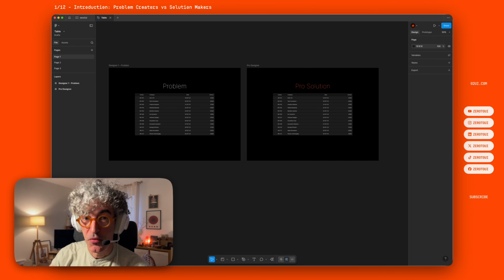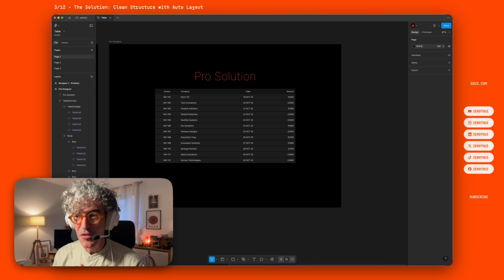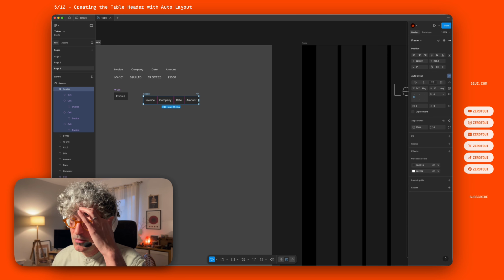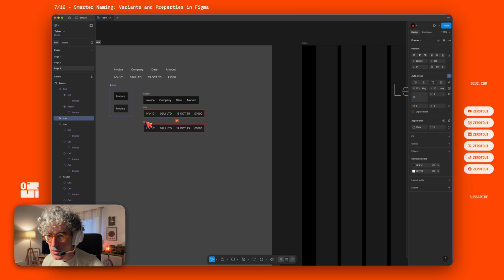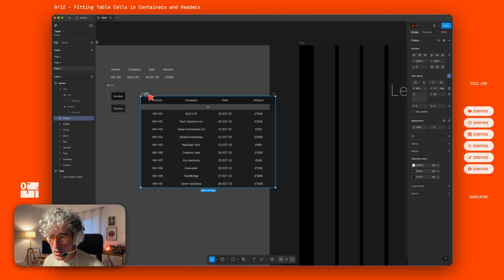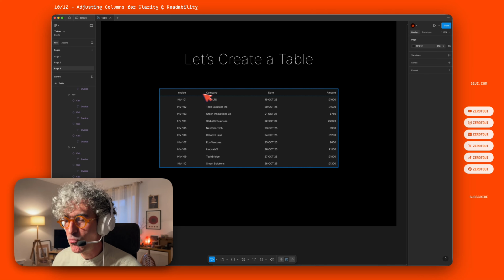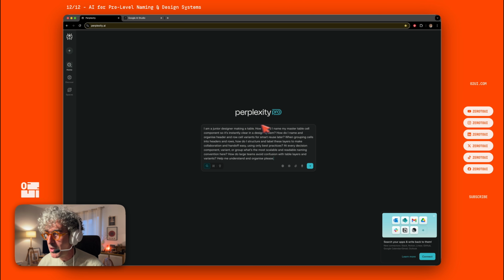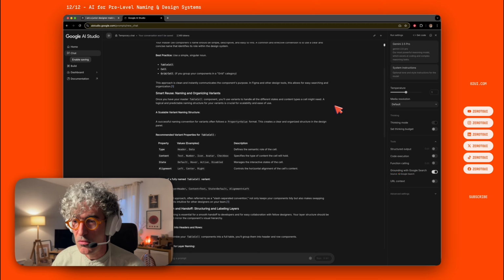Stop Naming Tables Like a Beginner! Pro Figma Table Design With AI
How to Design UI Tables in Figma With Pro Level Naming Conventions by using AI?

Learn the secrets of organized, developer-friendly tables in Figma. In this video, you'll learn how to build clean table components, set up auto layout, and leverage AI for naming conventions all to speed up your workflow and future proof your UI design system.

What you will learn:
🟠 The difference between problem creators and solution-driven designers
🟠 Creating table cells, headers, and rows with scalable auto layout
🟠 The best ways to name, group, and organize your table layers for clarity and handoff
🟠 How to use AI to instantly generate realistic placeholder table data
🟠 Tips for adjusting columns, spacing, and alignment for beautiful design
🟠 Figma prompts and exercises that make team collaboration easier

TIME STAMPS:
0:00 – 1. Introduction: Problem Creators vs Solution Makers
1:00 – 2. Why Messy Layers Are a Nightmare
1:13 – 3. The Solution: Clean Structure with Auto Layout
2:25 – 4. Building a Reusable Table Cell Component
3:29 – 5. Creating the Table Header with Auto Layout
4:11 – 6. Building Table Rows & Adding Variants
5:31 – 7. Smarter Naming: Variants and Properties in Figma
6:39 – 8. Using AI in Figma: Fast Placeholder Content
7:12 – 9. Fitting Table Cells in Containers and Headers
8:32 – 10. Adjusting Columns for Clarity & Readability
11:20 – 11. Download Files, Next Steps, and Wrap-Up
12:09 – 12. AI for Pro-Level Naming & Design Systems

Download the playground file

Follow for more UI lessons